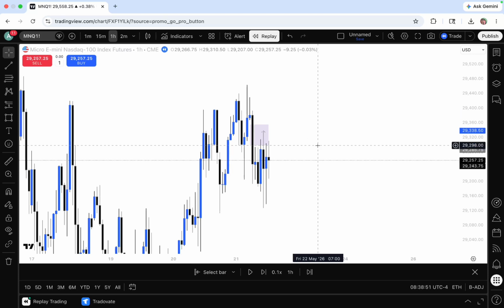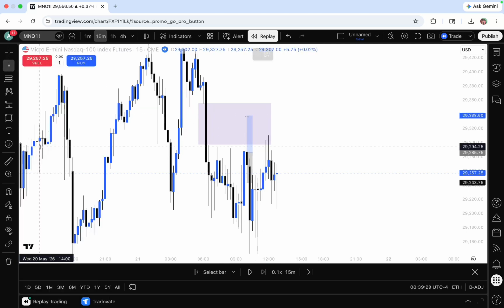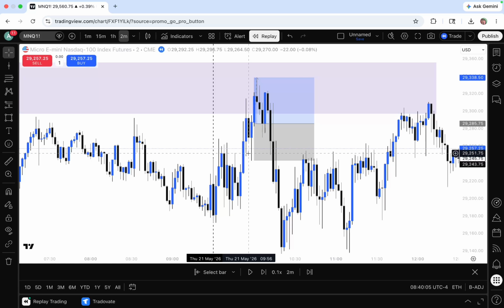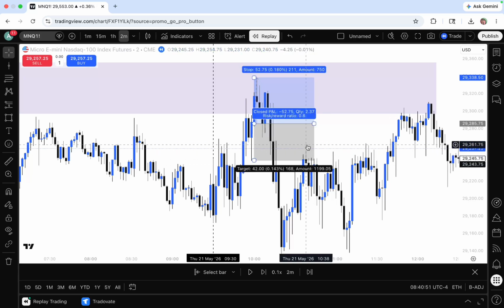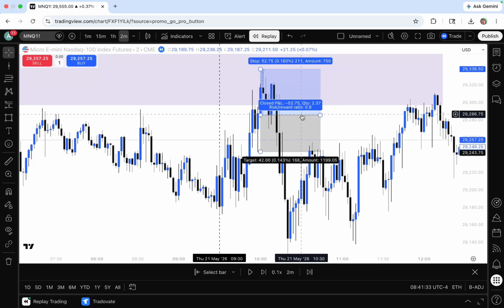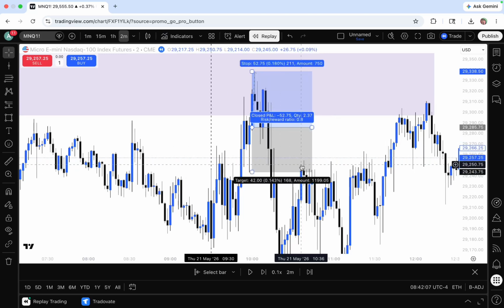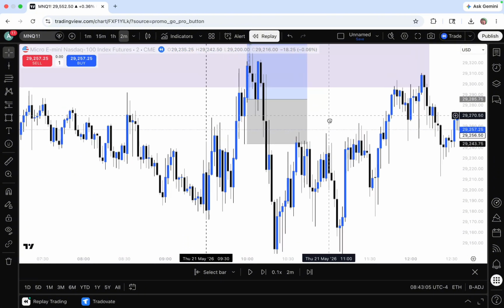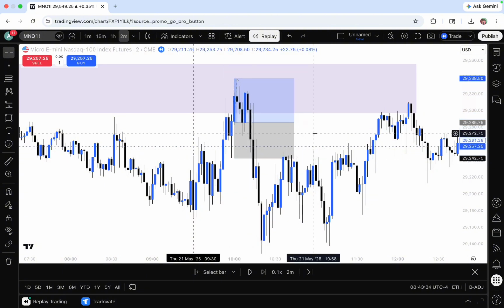NQ Trade Recap | Road to First Payout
MNQ trade recap using price action and ICT-inspired concepts.

On the road to my first payout.